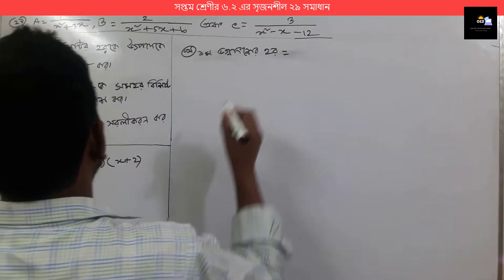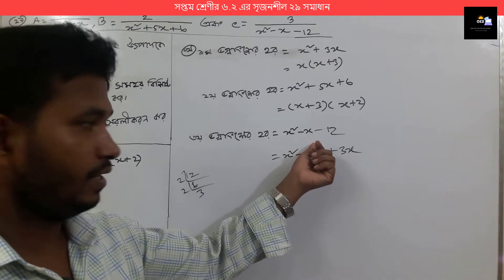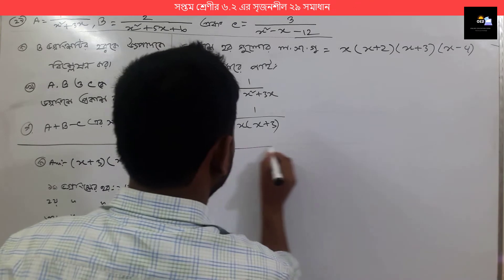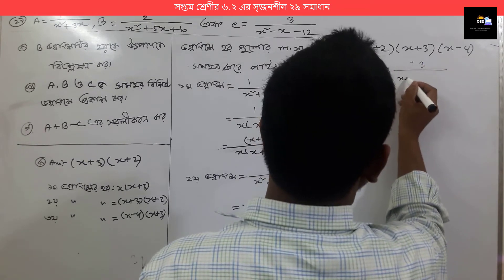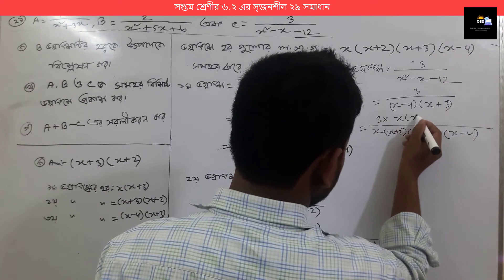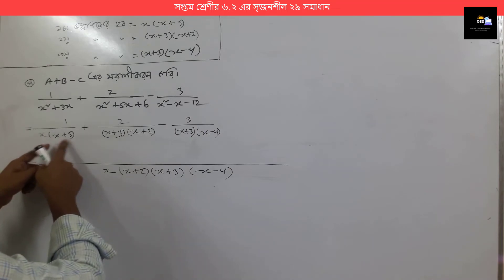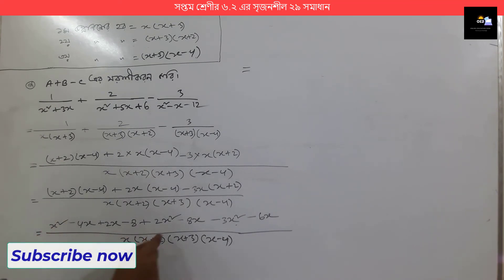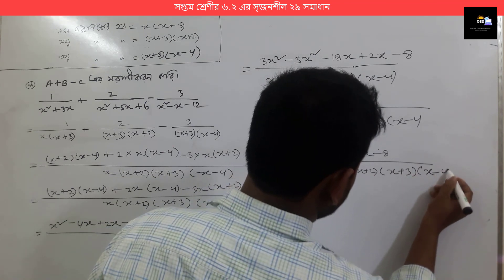বীজগণিত সপ্তম শ্রেণির ৬.২ এর ২৯ নং সৃজনশীল এর সমাধান | Class seven 6.2 er 29 no solve| OEZ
বীজগণিত সপ্তম শ্রেণির ৬.২ এর ২৯ নং সৃজনশীল এর  সমাধান করে দেওয়া হয়েছে।

আসসালামু আলাইকুম।
 শিক্ষার্থী বন্ধুরা সবাই কেমন আছেন? আশা করি সবাই ভাল আছেন। এই চ্যানেলে আমি সপ্তম শ্রেণীর বিভিন্ন অধ্যায়ের অংক গুলো সমাধান করে দিয়ে যাচ্ছি।  আর এই ভিডিওতে আপনারা শিখতে পারবেন বীজগণিত সপ্তম শ্রেণির ৬.২ এর ২৯  নম্বর  অংকটি সেটি আমি প্রাঞ্চল  ভাষায় বুঝিয়ে দিয়েছি। আশা করি আপনারা এই ভিডিও দেখে অংকটি খুব সহজে  সুন্দর ভাবে সমাধান করতে পারবেন।

সপ্তম শ্রেণীর বীজগণিত অনুশীলনী ৬.২ ২৯
সপ্তম শ্রেণীর বীজগণিত অনুশীলনী ৬.২ ২৯ ,Class seven 6.2 math 30,soptom sreni 6.2 29class seven 6.2 29 no solved,7 sreni 6.2 29,class 7 6.2 30 no,shoptom sreni 30 no 6.2 er,class seven 6.2 29no somadan,সপ্তম শ্রেণীর 6.2 এর 29 নং সমাধান,ক্লাস সেভেন 6.2 এর29 নং সমাধান,সপ্তম শ্রেণীর ৬.২ এর ২৯  নং সমাধান,Solution No. 29 of 6.2 for Class 7,class 7er math 6.2